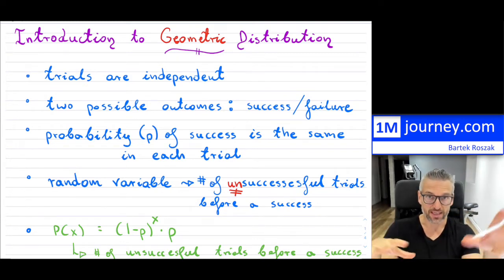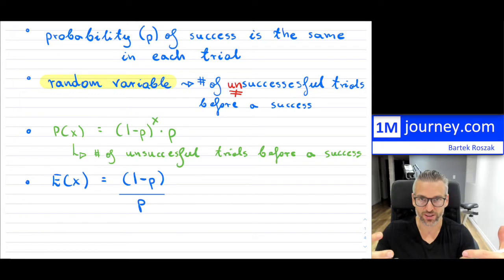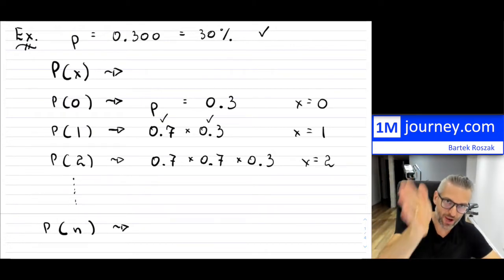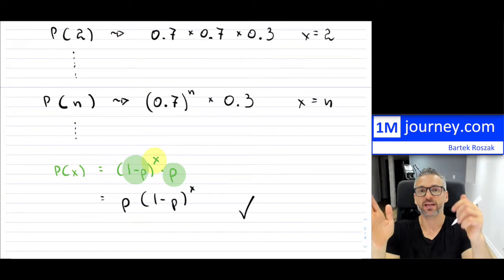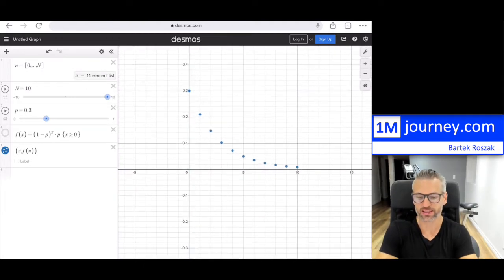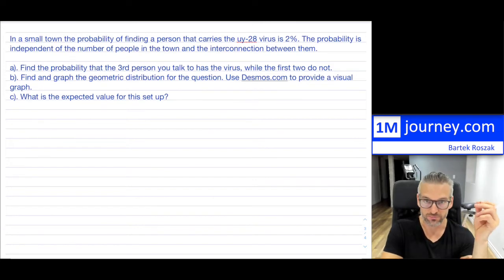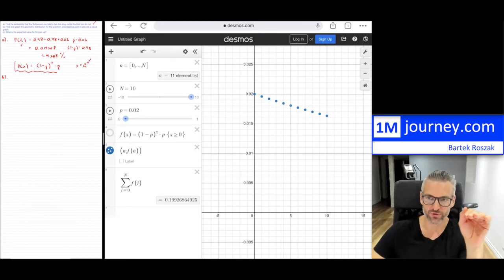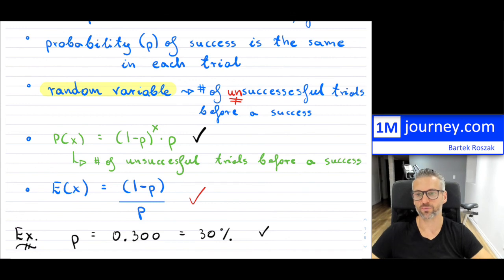Introduction to Geometric Distribution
An introduction to the geometric distribution ... with random variable as the number of unsuccessful trials before a success occurs.